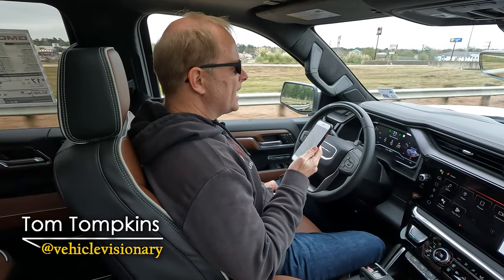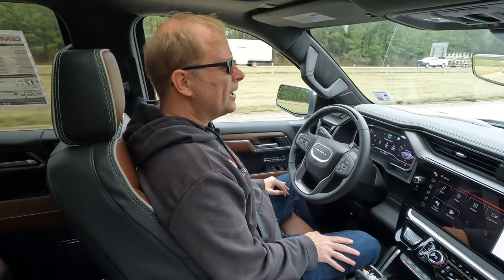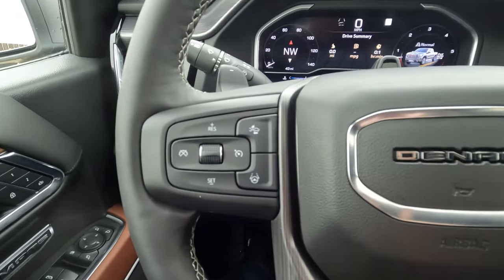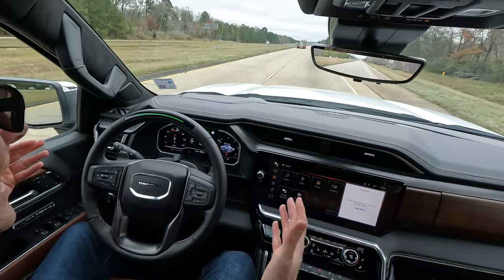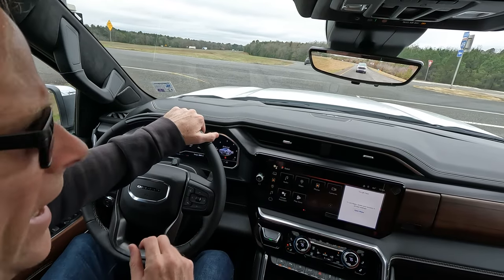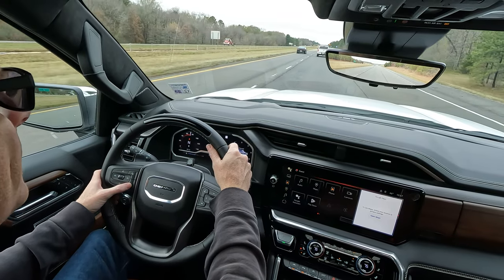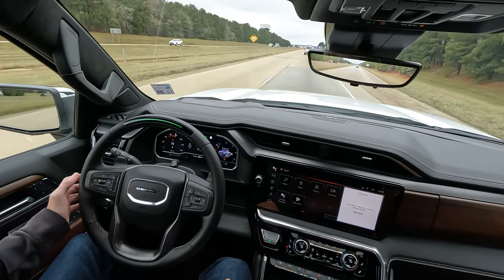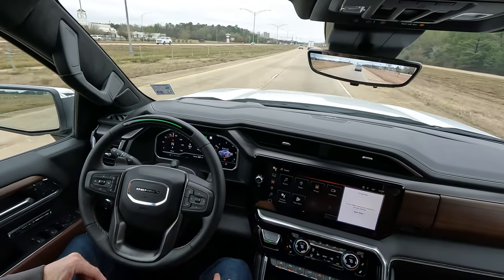How To Use Super Cruise On The 2023 GMC Sierra 1500 Denali Ultimate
If your 2023 GMC Sierra 1500 Denali Ultimate has the Super Cruise feature and you are not sure how it works or may be concerned about using it, this video tutorial is for you. In the video you will see how easy it is to use Super Cruise, learn about its built-in safety features, and a change for 2023.